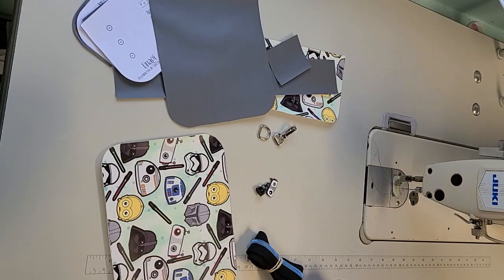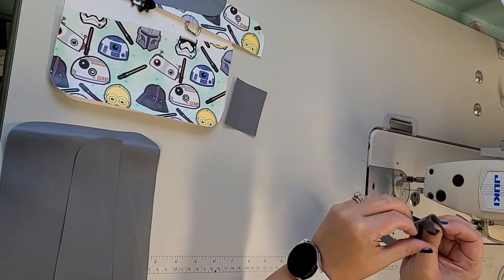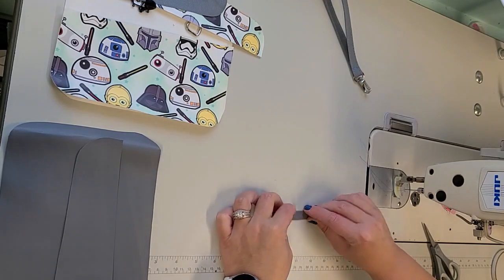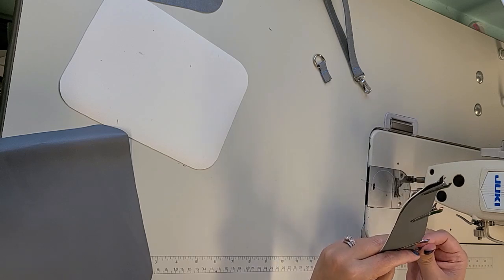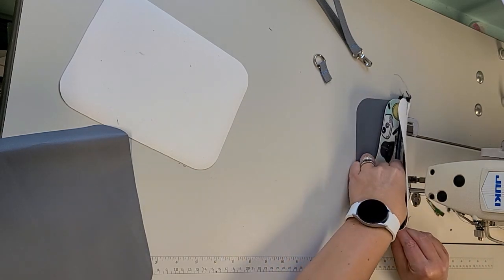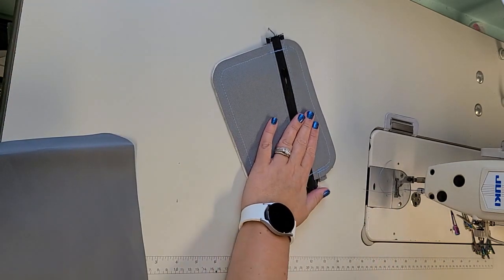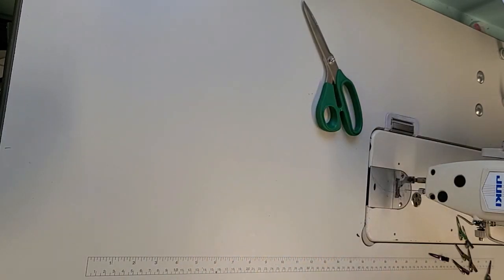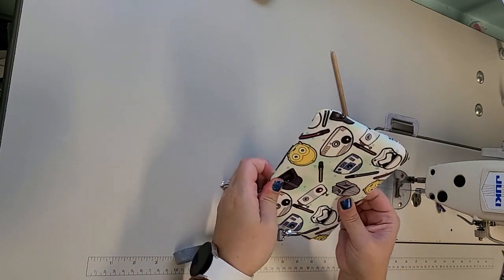Unagi Asymmetrical Clutch - Made with vinyl and waterproof canvas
This medium Unagi was reduced in size and printed at 90%.  I made it from vinyl and waterproof canvas instead of quilting cotton.  I also added a connector and swivel clip for the strap instead of using a grommet as the pattern instructs.